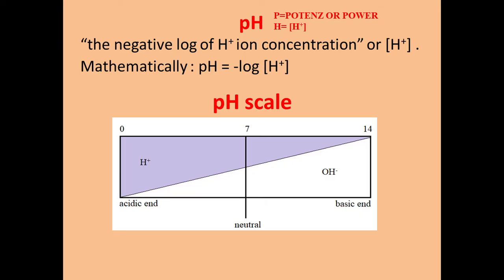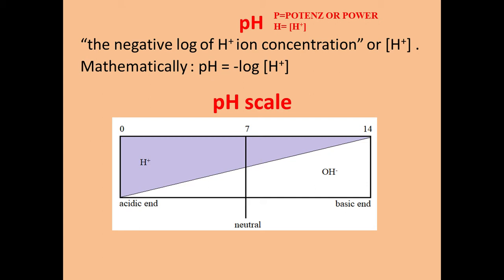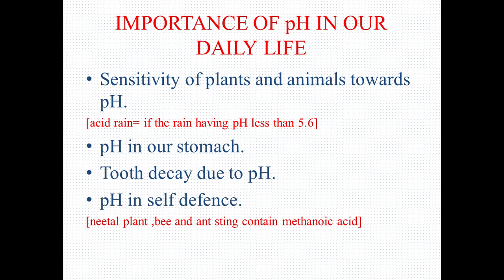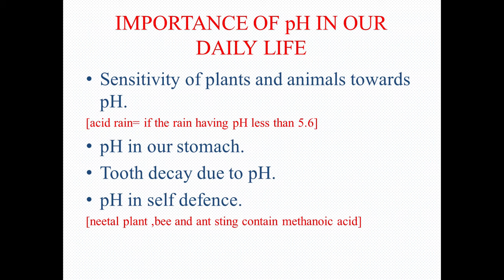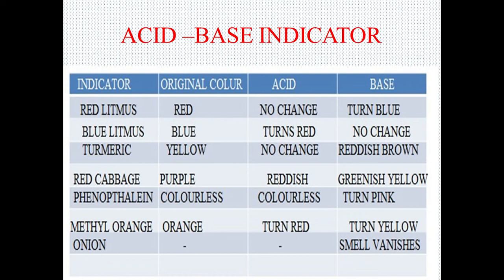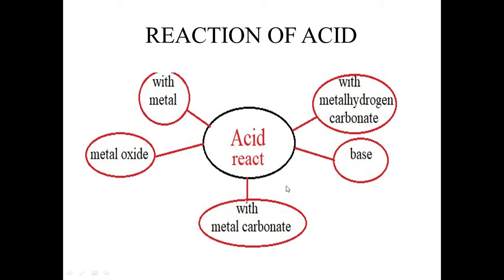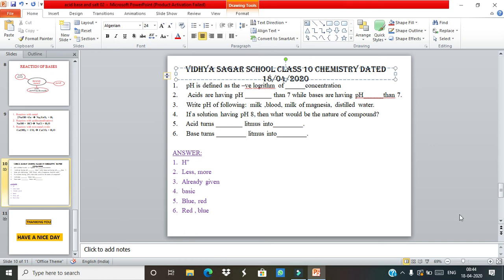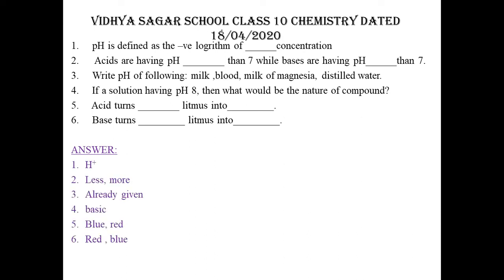X CHAPTER - 2 PH , PH SCALE, ACID BASE INDICATOR ,REACTION OF ACID , REACTION OF BASES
pH , pH scale, acid base indicator ,reaction of acid , reaction of bases